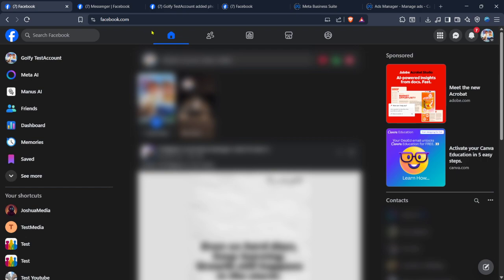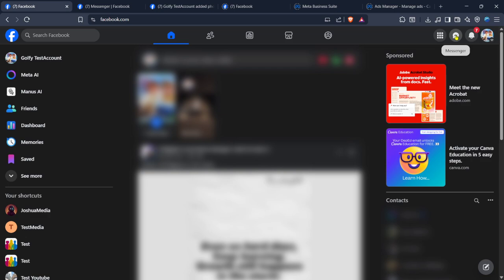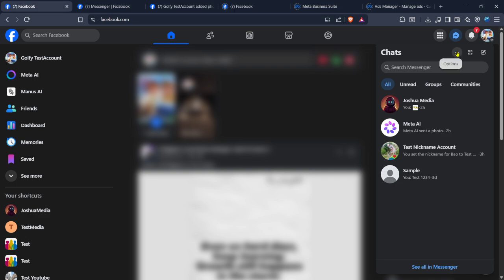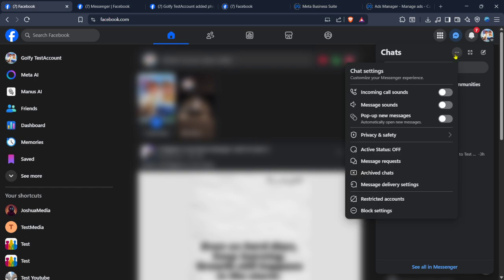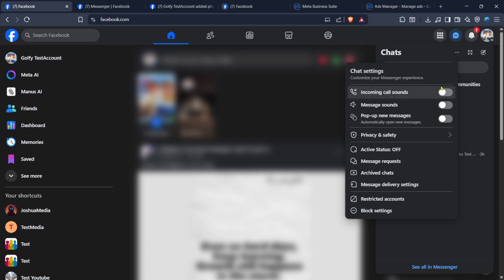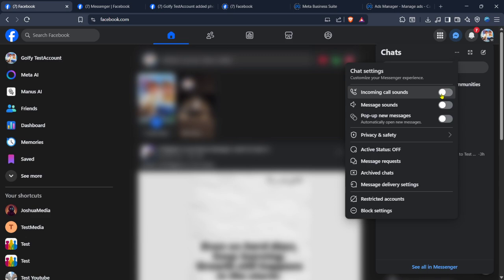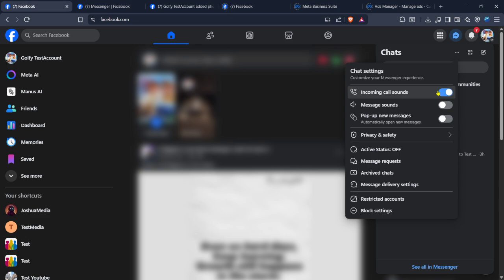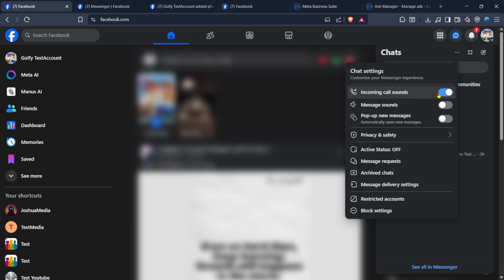How to Fix Facebook Messenger Video Call Sound Problem (2026 Guide)